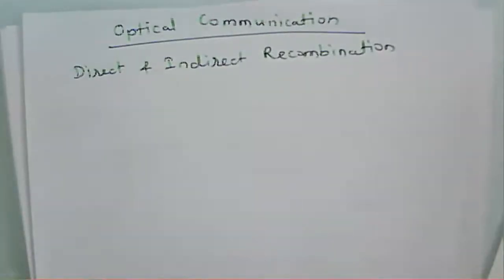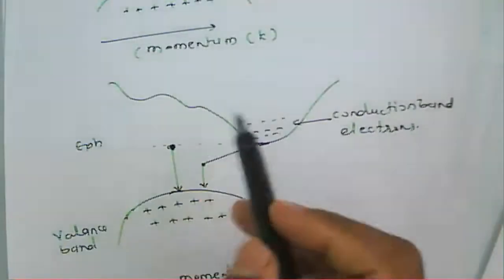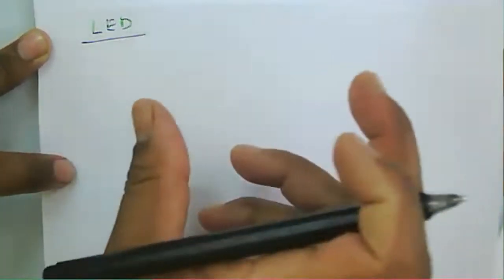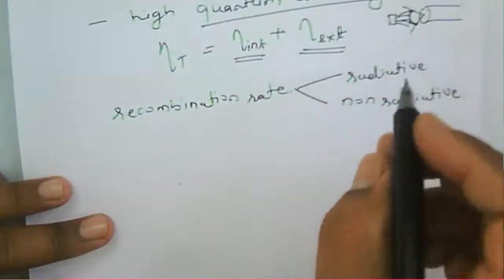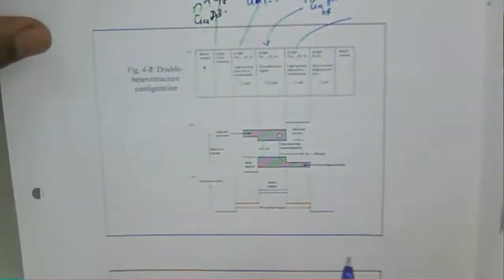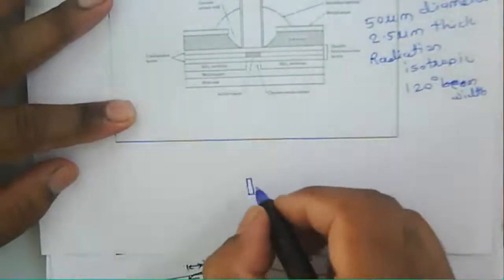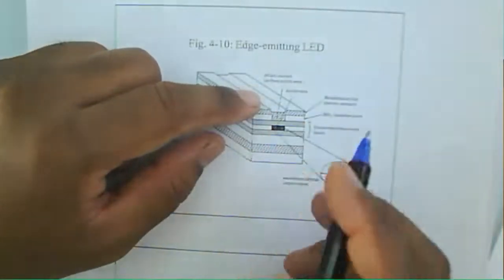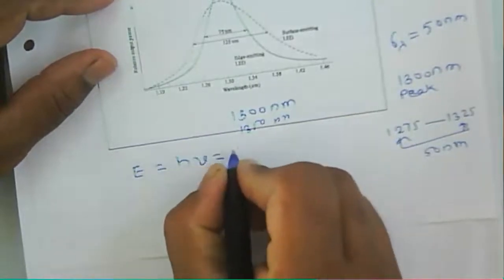Optical Communication: Lecture 24: Direct and Indirect Recombination and Surface Emitting LED